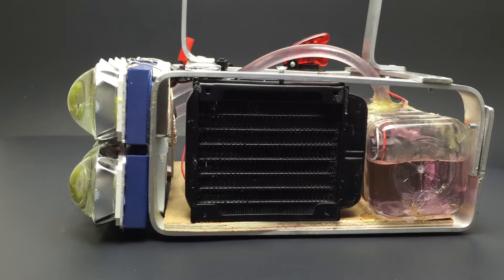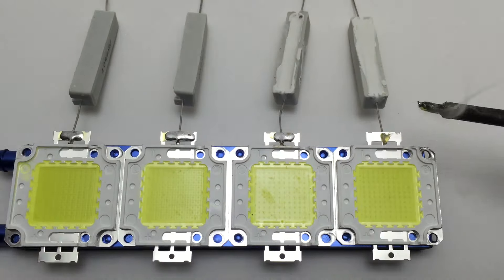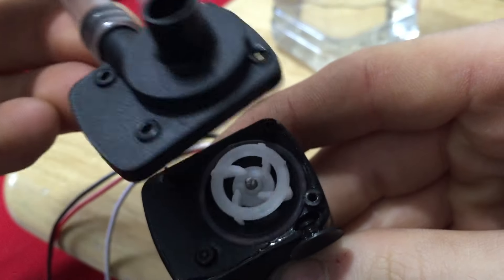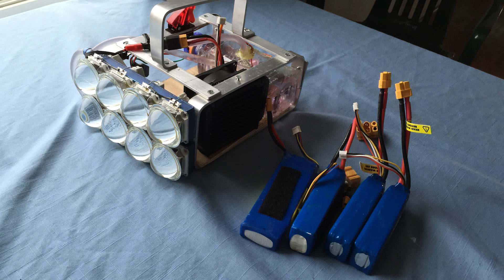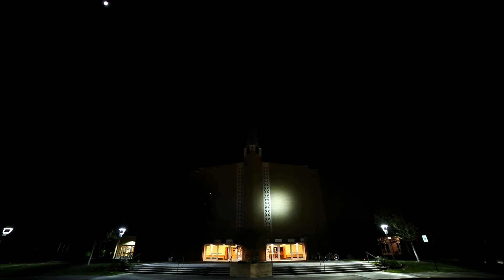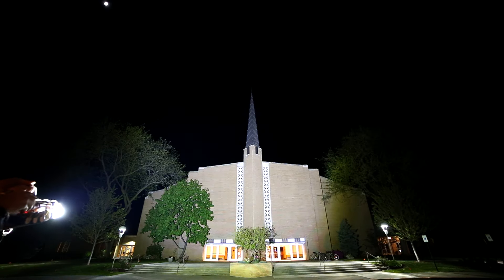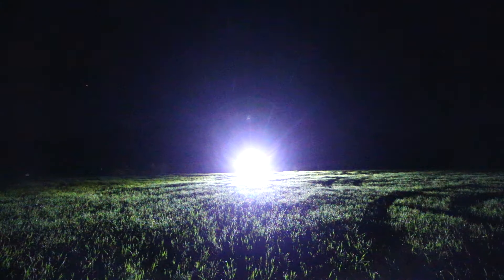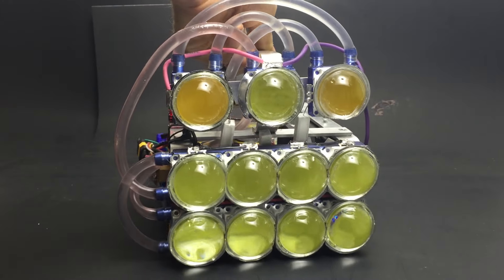Water Cooled 72,000 Lumen LED Flashlight!!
People wanting a big light for their car: light bars exist now, cheaply and reliably
Here's that neat 1150 lumen light
FAQ's!!!
Q: why are you only turning it on for short bursts?
A: The reason is just that I only had one night with the camera guy to get all the shots and I was paranoid of losing battery. The other reason is that it's so bright that it's annoying and I loose the ability to see at night
Q:Will it eventually overheat?
A: No, it can run off a power supply continuously with a stable coolant temperature.
Q: How long does the battery last?
A: The small battery back I'm using is made out of batteries I already had, and they will last 6 minutes. A bigger battery is easy

LED Chips
I recommend using Boost converters to drive the LED's from 12v or so (No resistors, one per chip, can also drive the cooling stuff with the same 12v)
Cooling Blocks
Super neat pump/reservoir combo (much easier than hacking a bottle and much less likely to leak..)
Heat Exchanger
Batteries (3) (connect in series for direct drive w/ resistors, connected in Parallel for 12v system with boost converters)
Super simple LiPo Charger
**Don't over discharge your batteries! Research how to use LiPo batteries and monitor your cell voltage!! This product will monitor the cells and sound an alarm when they reach a low limit

Thermal Glue

SOLDERING STUFF!

Simple and cheap but probably not crap

Another Cheaper option

My Favorite Hakko High End Station

60/40 Rosin Core Solder
(I do not reccomend lead free solder)

Extra Tube of Rosin is always nice

Desoldering Braid is good to have around

Helping hands are also wonderful

Yes I would like to have used constant current drivers, but those would take up space and money that I don't have.

I made this back in February, but only got around to filming it a couple weeks ago. Thanks so much to Caleb Riston for the DSLR equipments and skills!

Thanks to ThruNite Flashlights for offering to send me a flashlight to use in this video! Any positive opinion of the flashlight is Caleb's or my honest opinion - but there is no way around the bias of free things.

If you would like to check out their flashlights, you can use any of these links:

If you want to see what I'm up to in real time

If you feel like it supporting me, thank you so much!